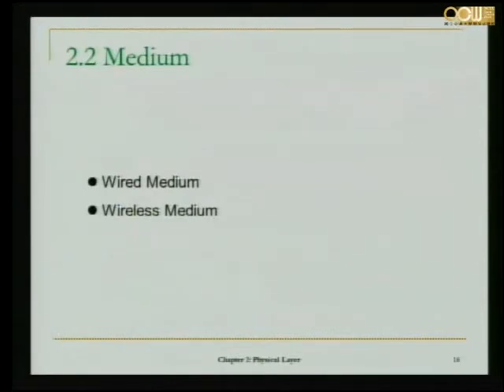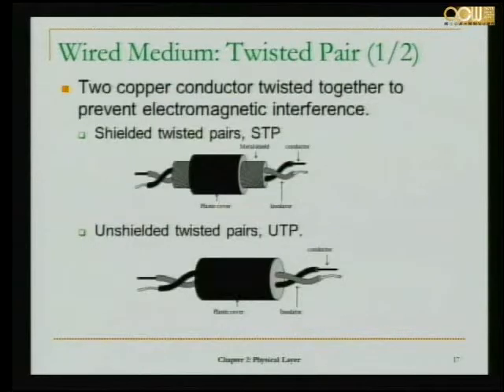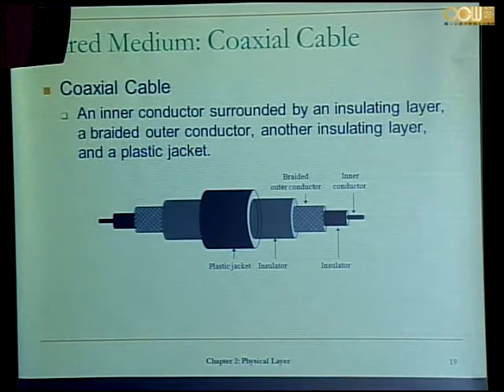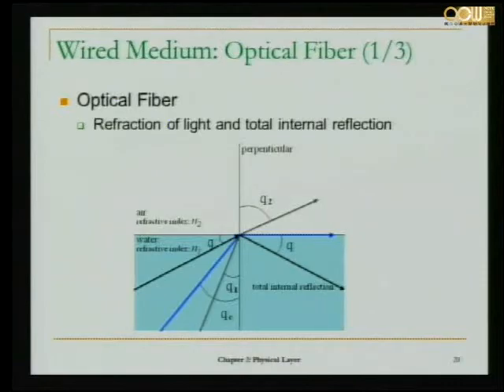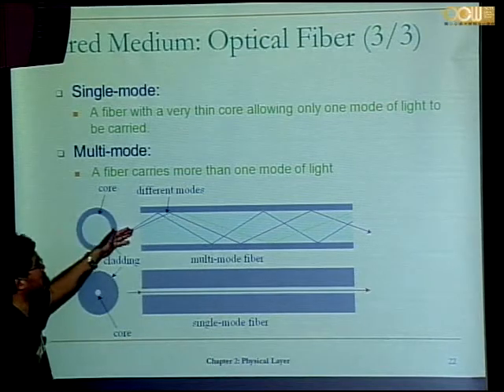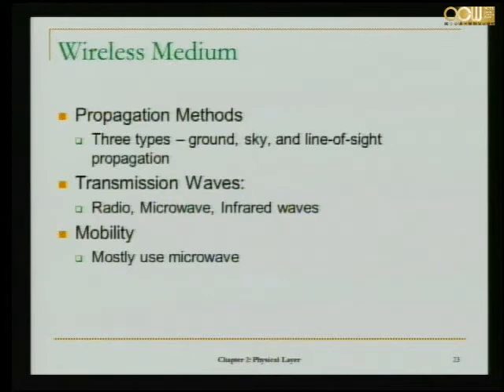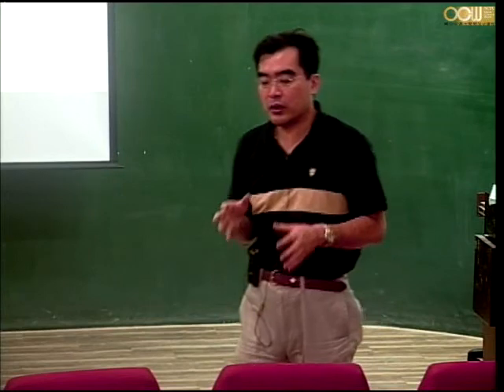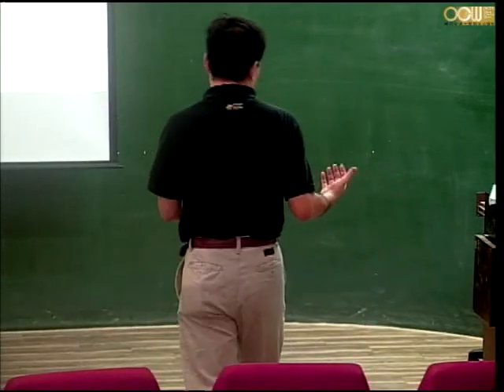Lec14 計算機網路 第二章 Physical Layer (4/8)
2.2 Medium